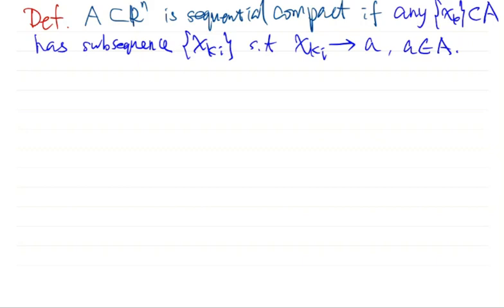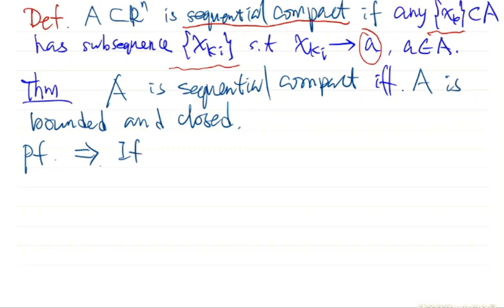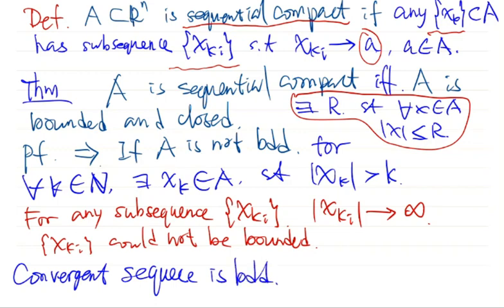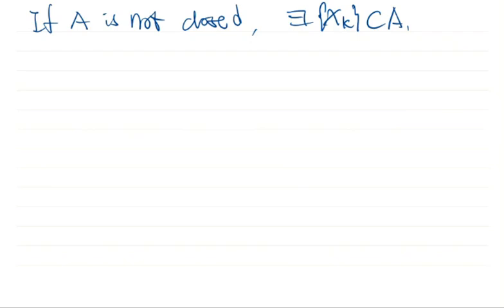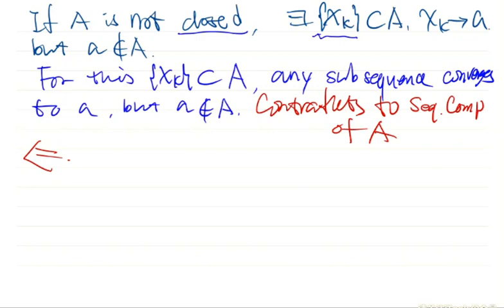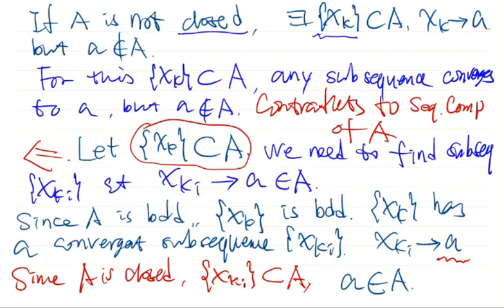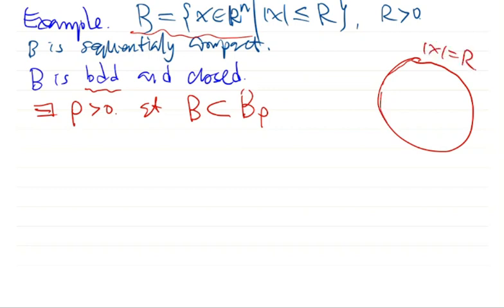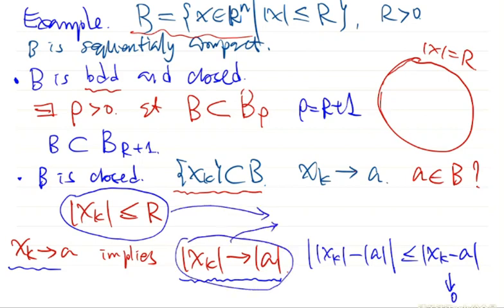21a seq comp of bdd closed sets